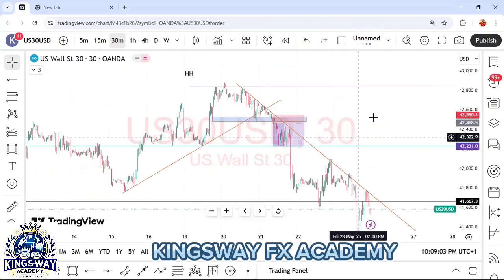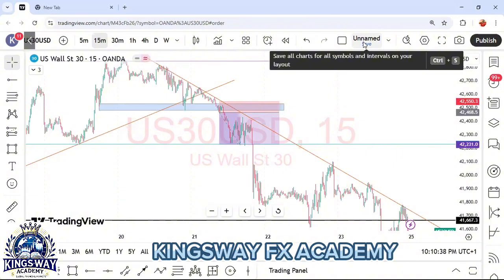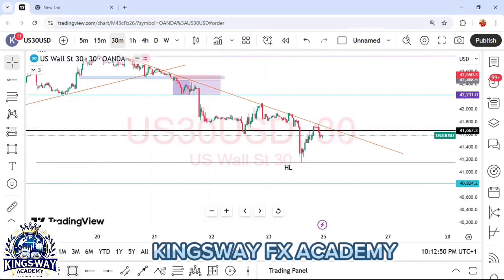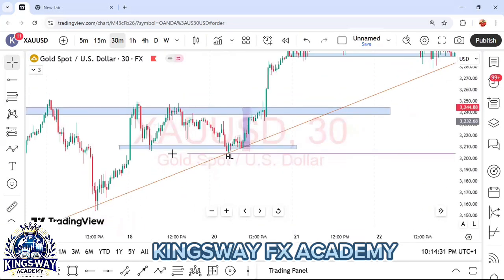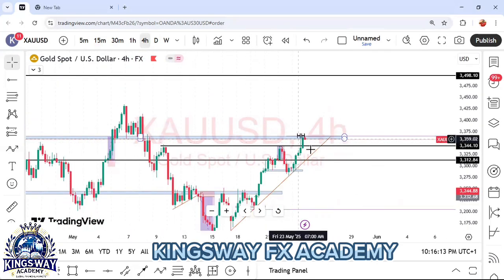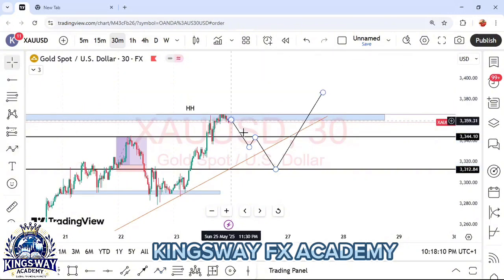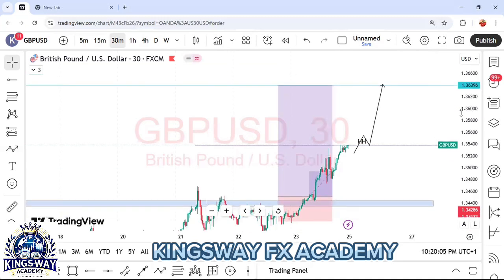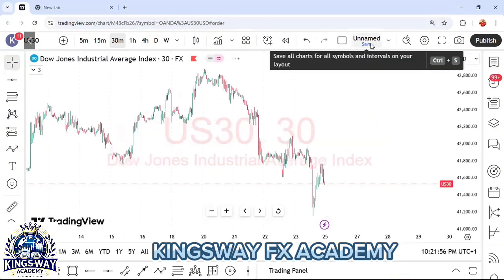WEEKLY Forex Analysis, How to beat market manipulation!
WEEKLY Forex Analysis, Conquer market manipulation!

FOREX MARKET OUTLOOK ON XAUUSD AND GBPUSD REVEALED

Get ready for this week’s thrilling dive into fascinating forex pairs, as we explore gold, GBP/USD, US30, and USD/JPY! Uncover the freshest gold predictions and trading insights to stay ahead of the game. Our expert analysis spans USD/JPY technical breakdowns and forex forecasts, plus GBP/USD and US30 insights to help you master the stock market. Join me as I unveil the secrets of XAUUSD forecasting and attempt to predict the next move for gold prices!

Join me as I dive into the secrets of XAUUSD forecasting and see if I can predict where gold prices will go next!

For those eager to trade the forex market like a champion!!!